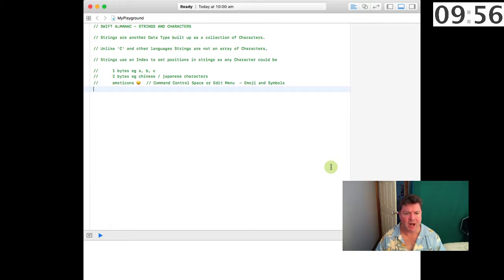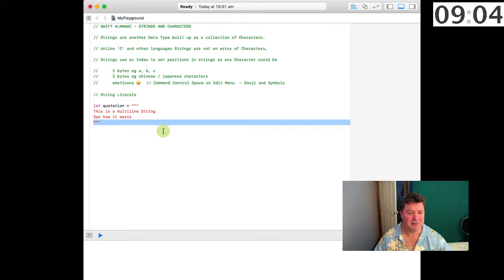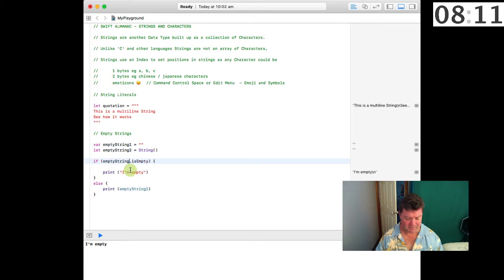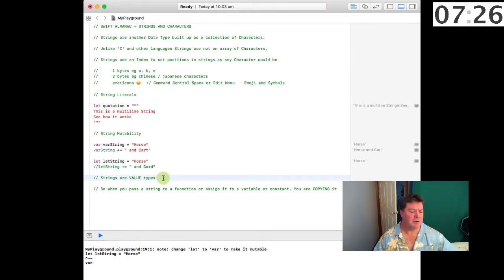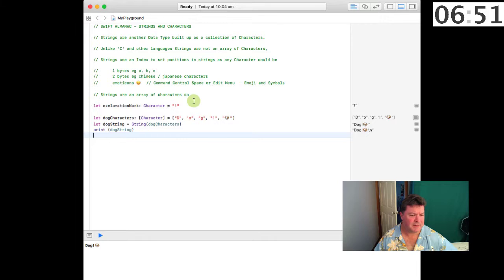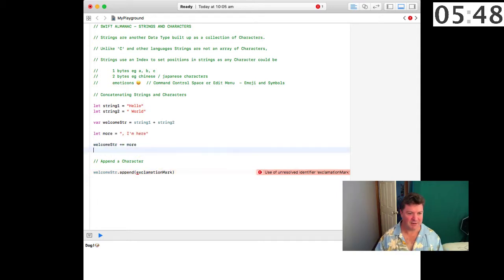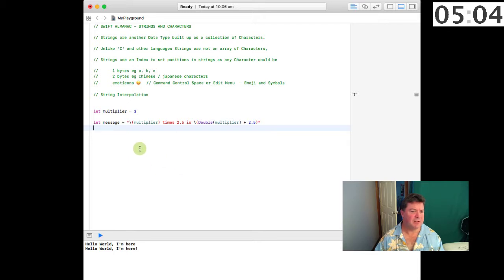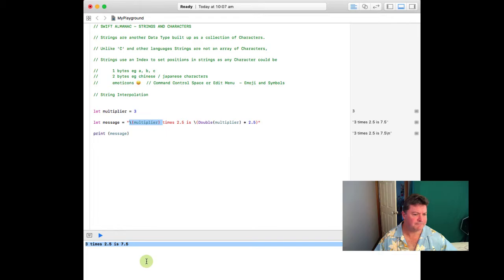Strings and Characters in Swift